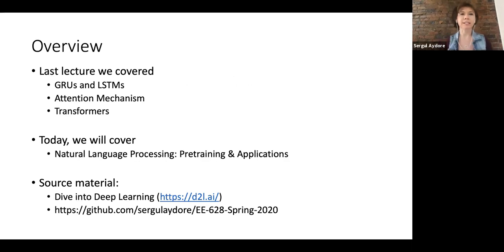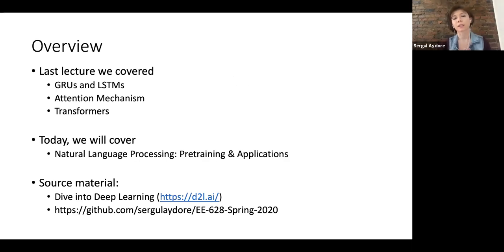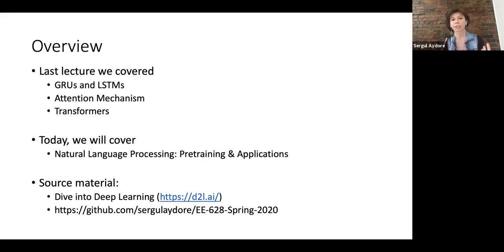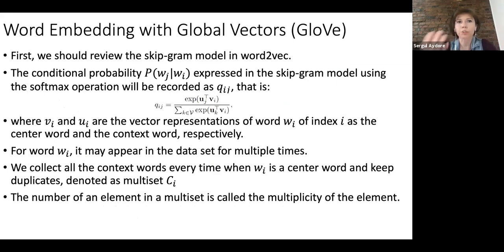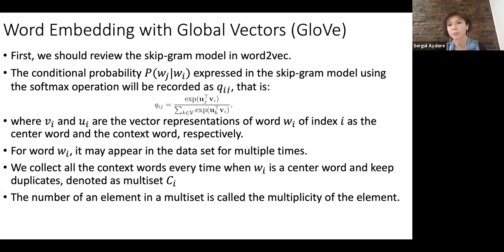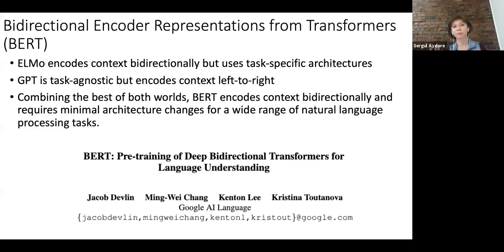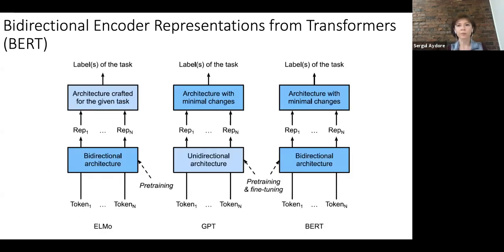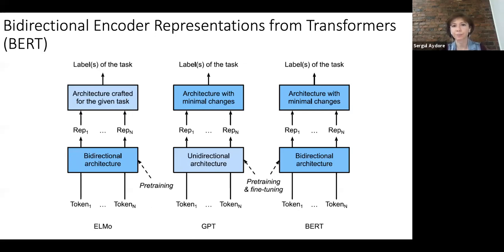Natural Language Processing - Pretraining and Applications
This is lecture 11 for Deep Learning Course taught at Stevens Institute of Technology. The first slide says 2019 Fall but it is 2020 Spring. Here is the webpage for the course All the notebooks and slides can be found there.